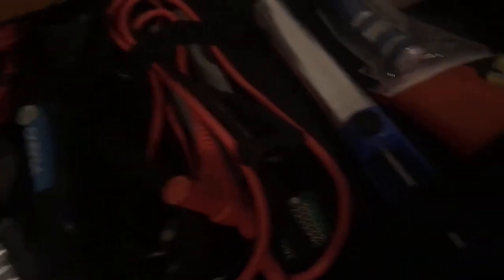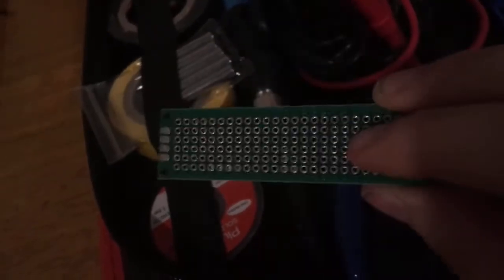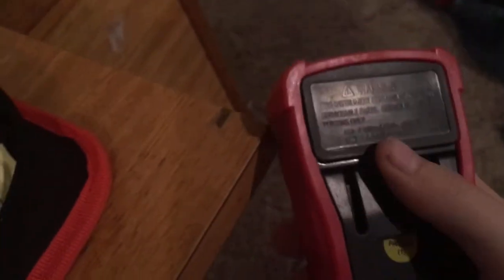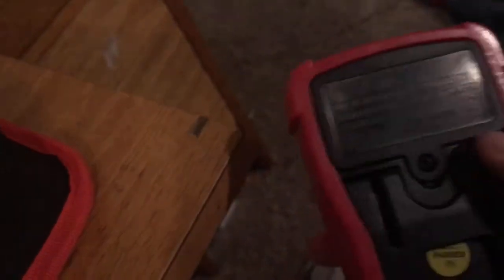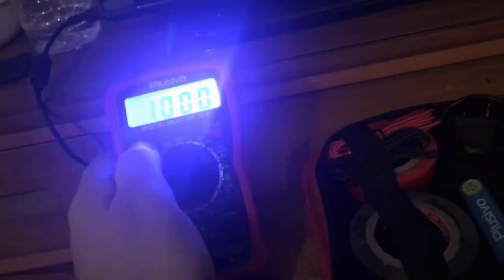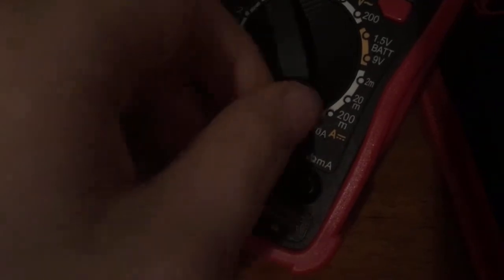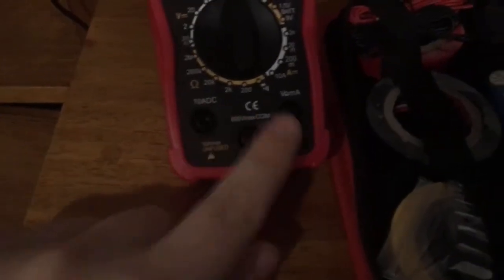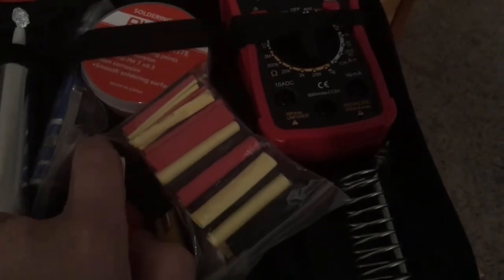Plusivo welding kit